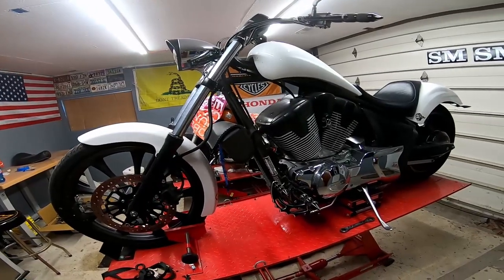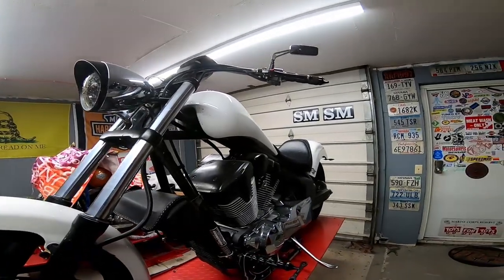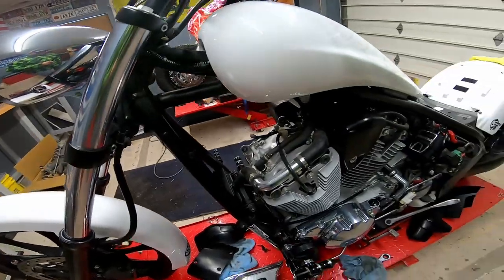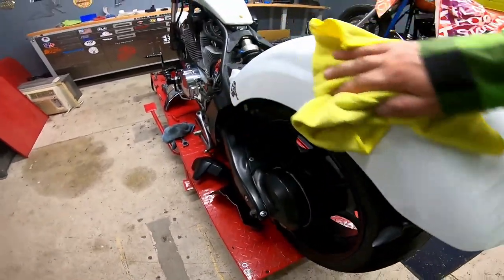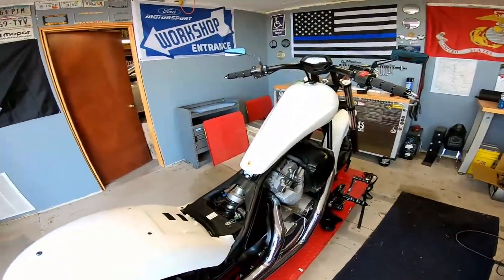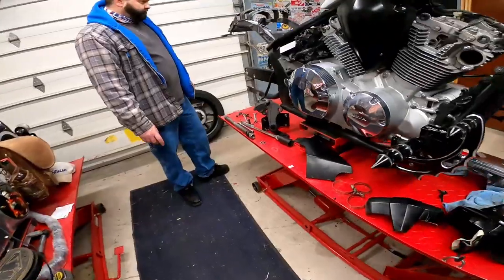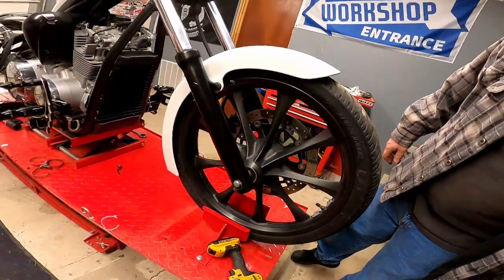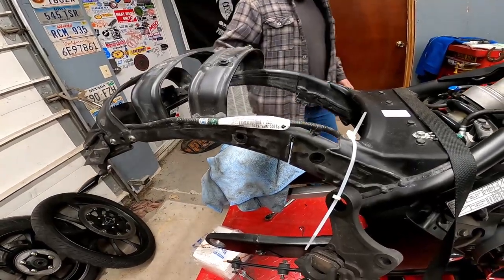Fury Friday...Honda Fury rear fender T-Mod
Happy Fury Friday. Removing some bits for Powdercoat and Todd and I decide to T-Mod the rear fender
Social Media Instagram @stevyfaux
                         Facebook StevenFauxtagraphy

Mailing Address
Stevy Faux
P.O.Box 261
Eagle, NE.  68347